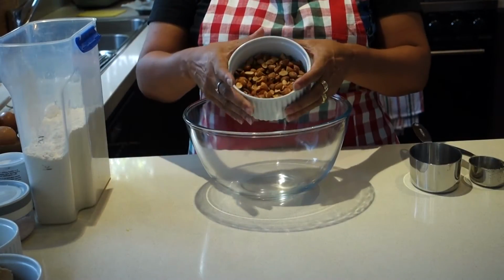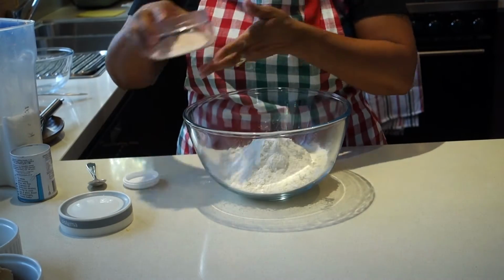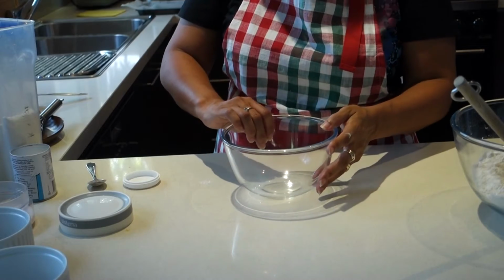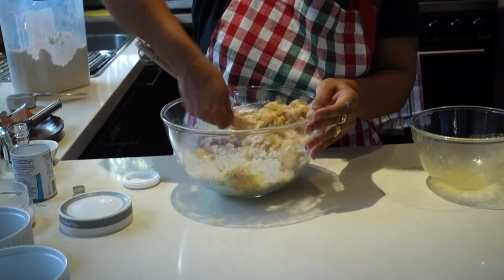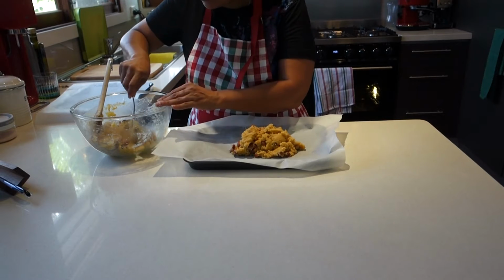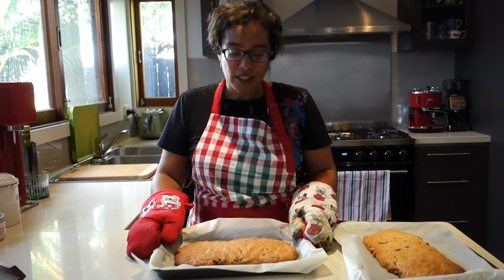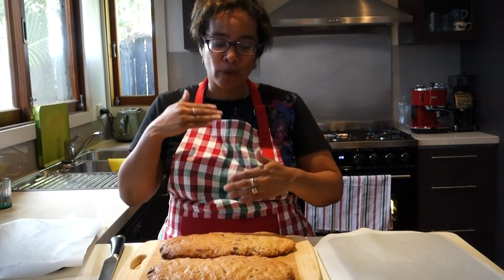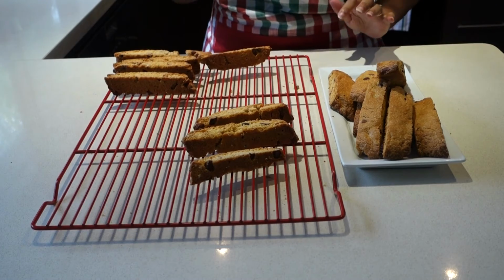Almond Biscotti - Episode 3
Almond Biscotti a delicious edible gift or a host / hostess gift. A great snack to have for afternoon tea or dessert.